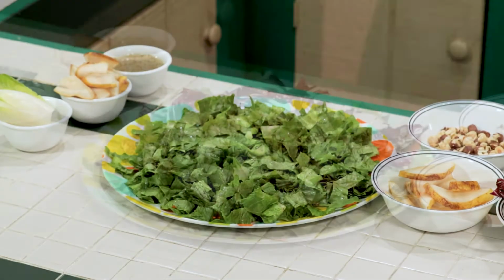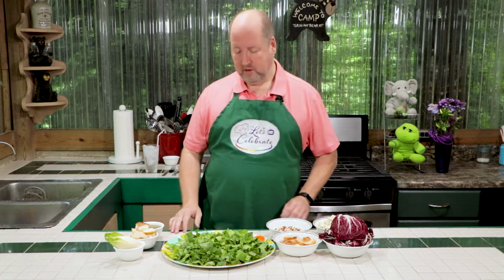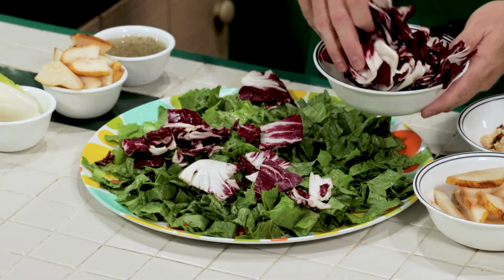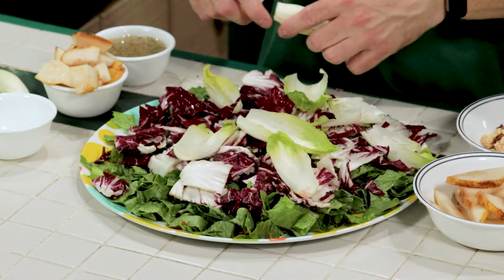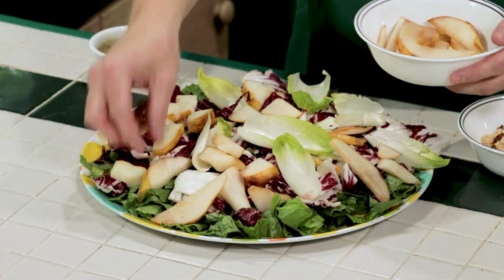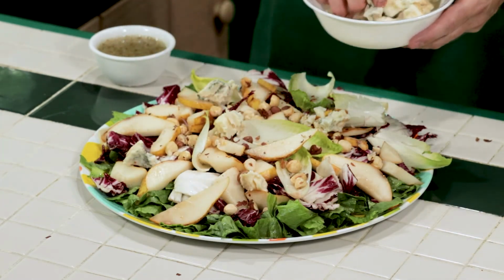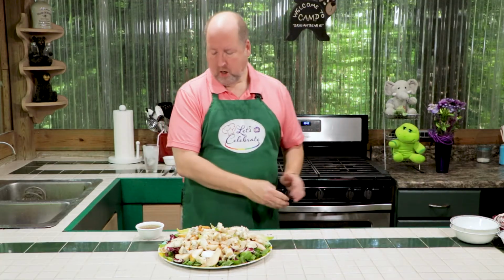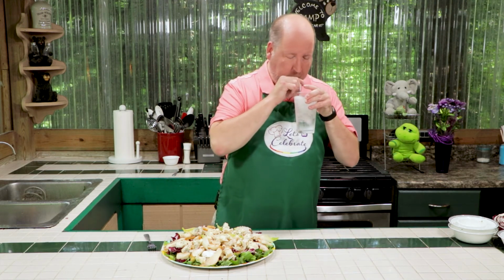Pear and Gorgonzola Salad with Hazelnuts | Let's Celebrate TV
A salad doesn't always have to be a side dish, and it doesn't always have to be lettuce, tomato and cucumber. How about salad as a meal? My Pear & Gorgonzola Salad with Hazelnuts is made with ripe pears, toasted hazelnuts, creamy Gorgonzola and some bitter greens, this salad has it all - sweet, savory, creamy and crunchy.  Served with a tangy vinaigrette and some crusty bread it's the perfect summer meal.

🍽🍸🥩 Recipe
4-5 Romaine lettuce leaves, roughly chopped
4-5 Radicchio leaves, roughly chopped
5-6 Endive leaves, left whole
4 oz Hazel nuts (a.k.a. Filberts), chopped and toasted
2 ripe pears, sliced
6 oz Gorgonzola cheese, crumbled (or other blue cheese)

In a dry skillet over medium-high heat, toast the hazel nuts until fragrant and lightly golden. Only takes 2-3 minutes. Watch carefully as they will burn very easily. Remove from pan and allow to cool.

On a large platter, arrange the various lettuces in layers, starting with the Romaine, Radicchio, then Endive. Add the pears, chopped hazelnuts and crumbled Gorgonzola.  Dress with your favorite vinaigrette and serve immediately.

Newsletter Signup - Get one email a week with these recipes delivered to your inbox